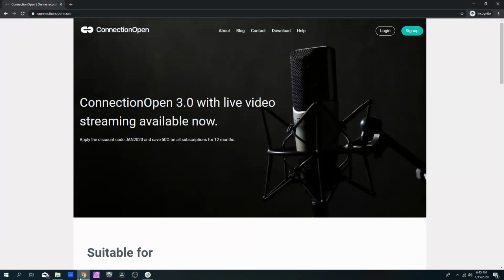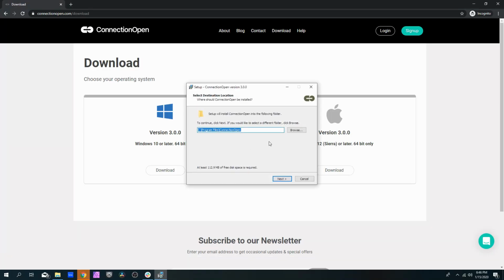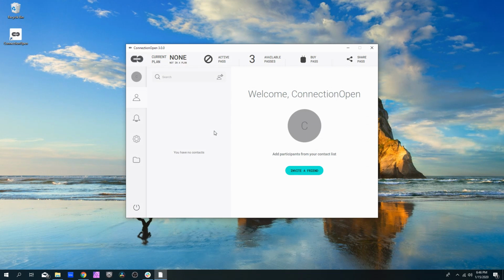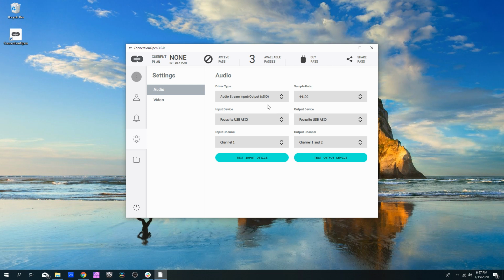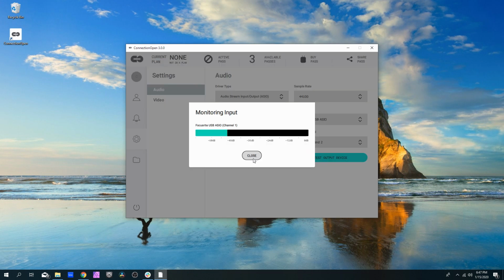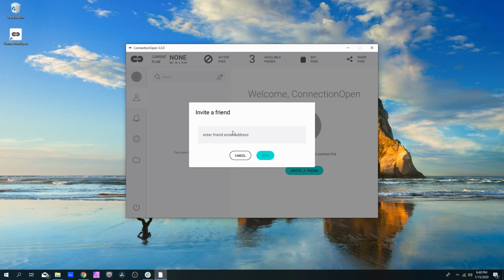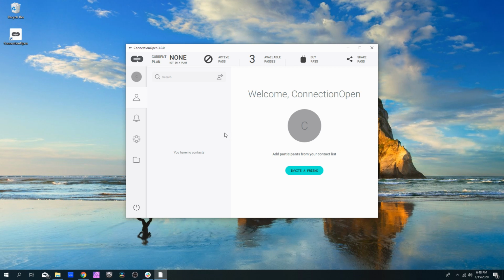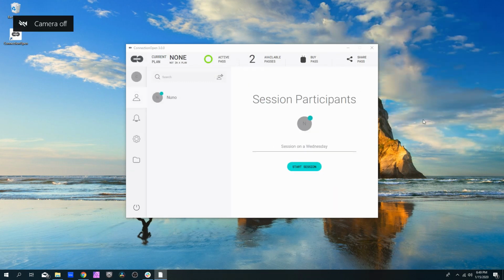How to install and setup ConnectionOpen on Windows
In this video you will learn how to install and configure ConnectionOpen on Windows.

If you have any questions, or if there's something you’d like to talk to us about, you can get in touch with our support team at anytime, with the convenient link on the ConnectionOpen Home Page.